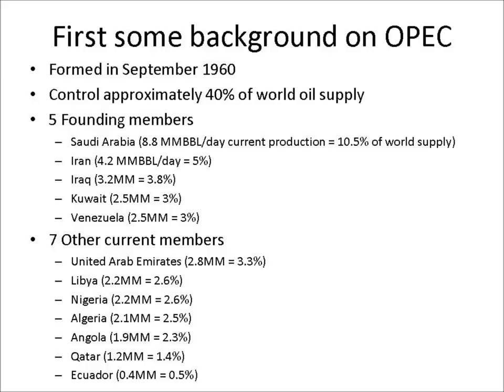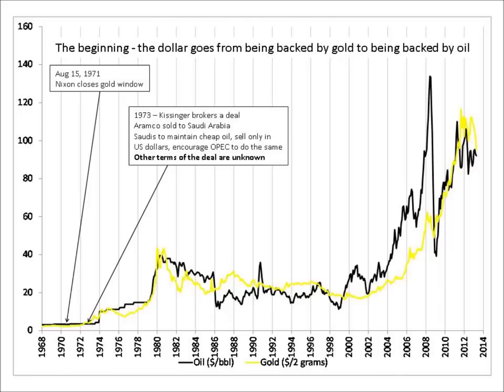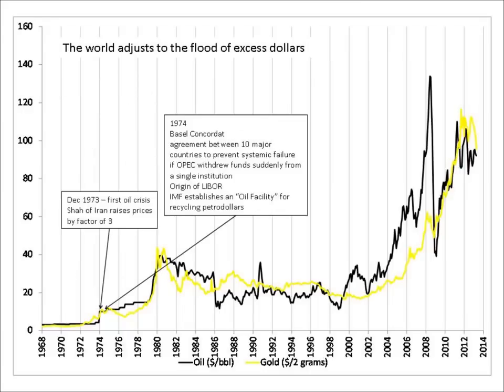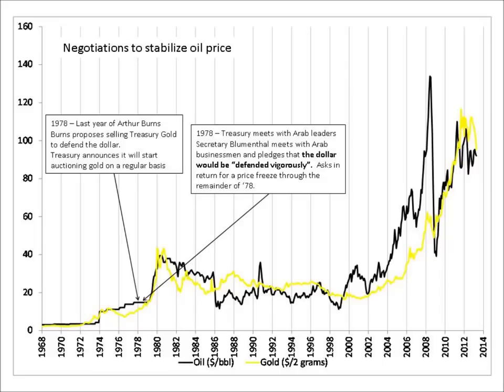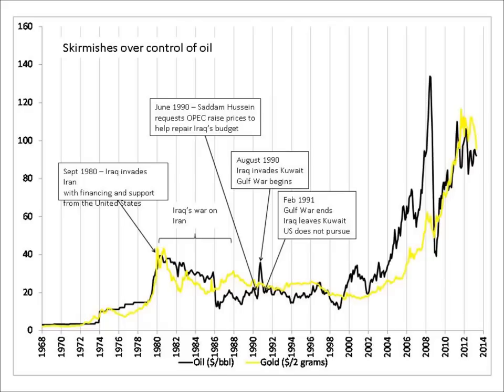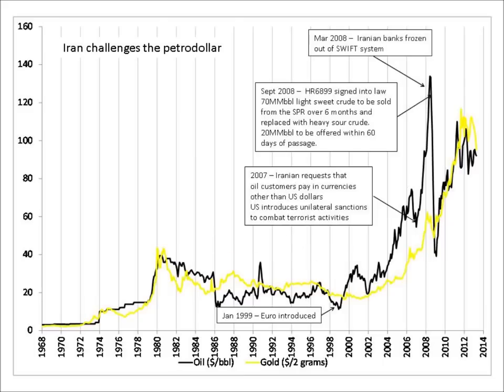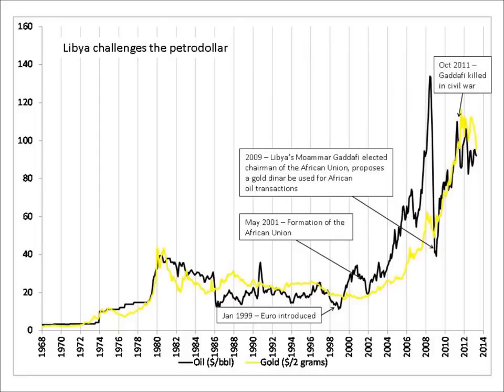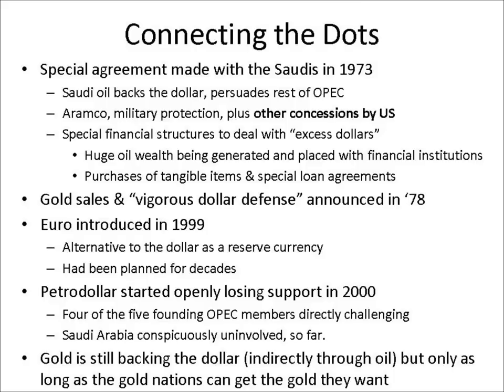Gold and the Petrodollar explained